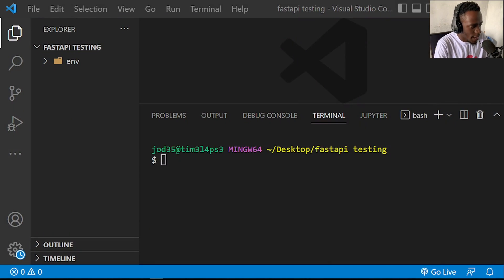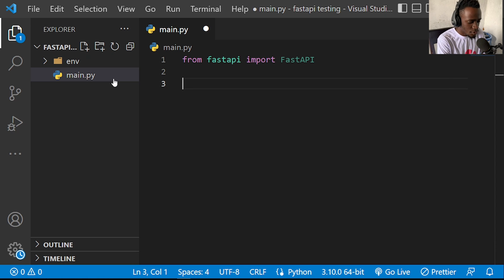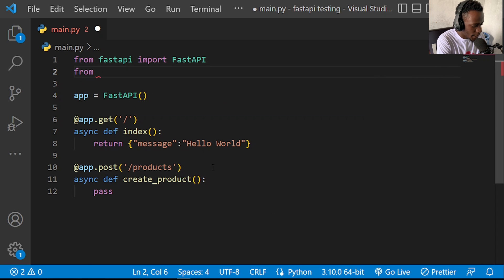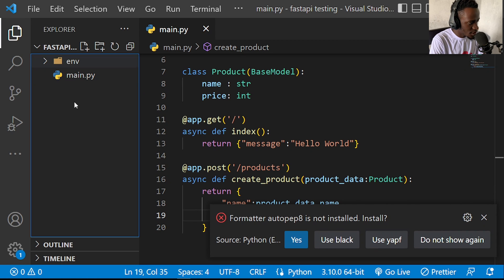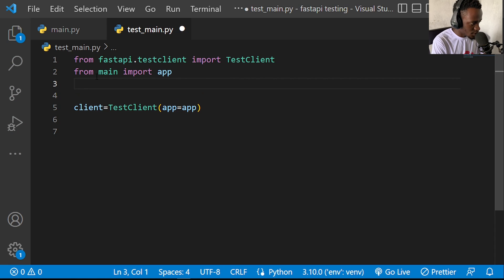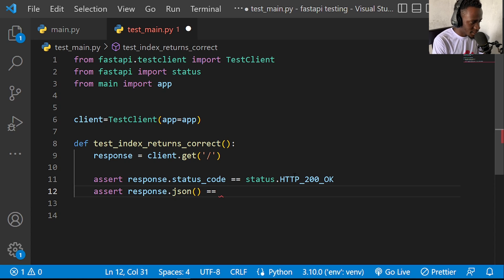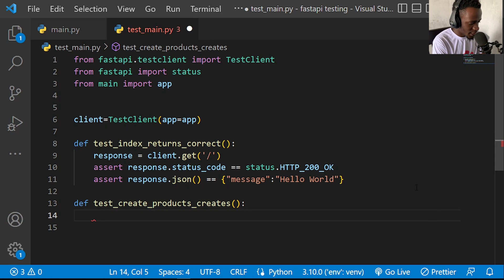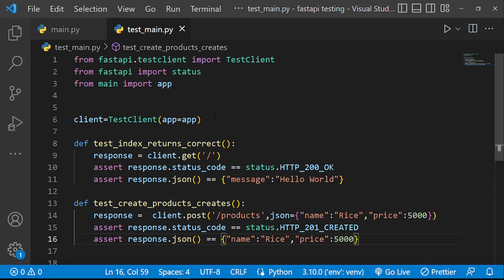Unit Testing In FastAPI (Using It's In-Built Test Client) With Pytest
Unit Testing In FastAPI using Pytest.
This video walks through how we can write tests for a FastAPI application using FastAPI's built-in test client and Pytest as a test runner.

TIMESTAMPS:
0:00 Introduction
0:13 Project Set Up
1:38 Creating a simple FastAPI server
6:13 Writing Unit tests
14:55 Conclusion